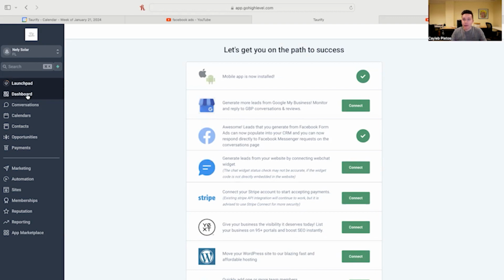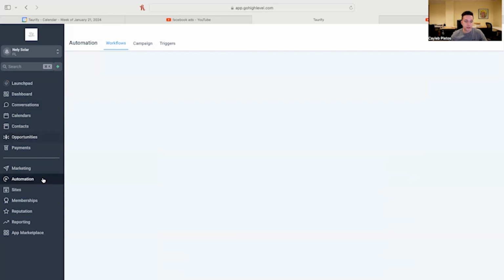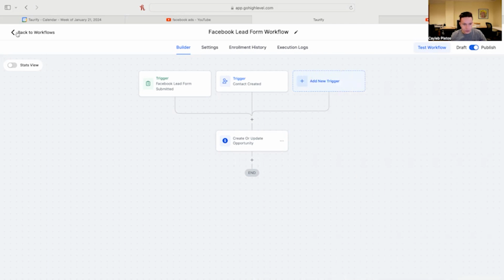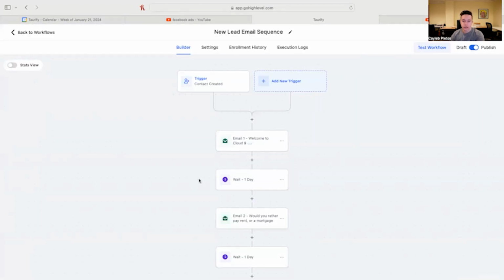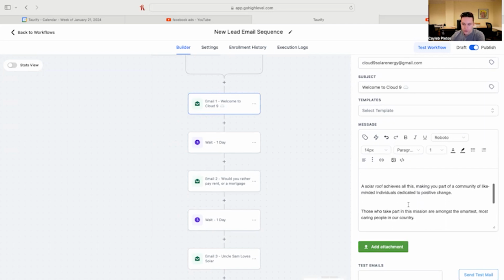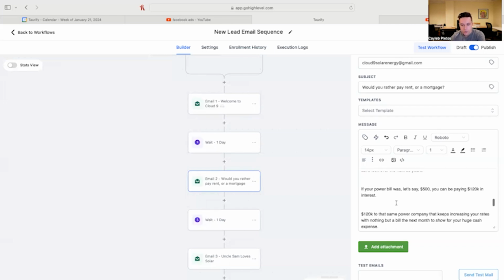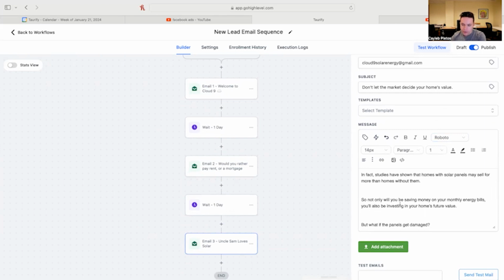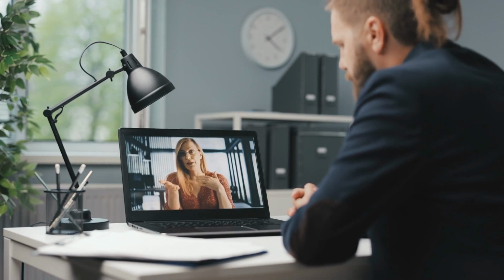How I Nurture Solar Leads With Go High Level